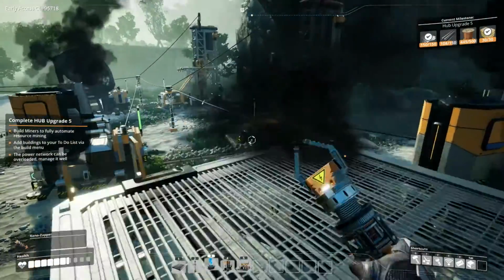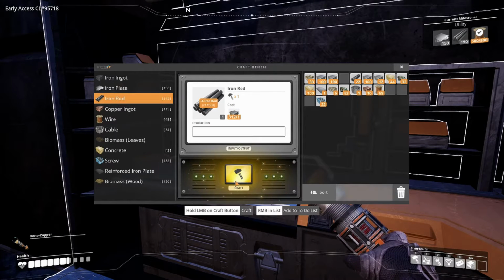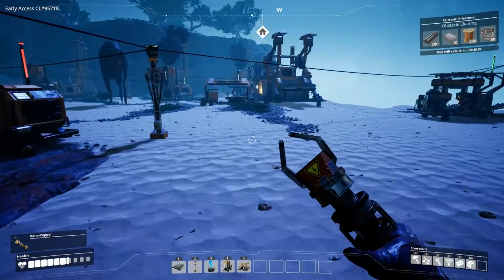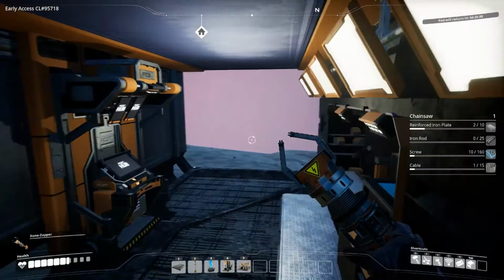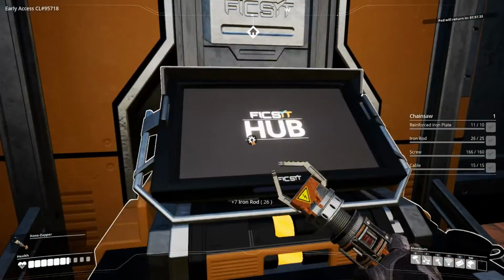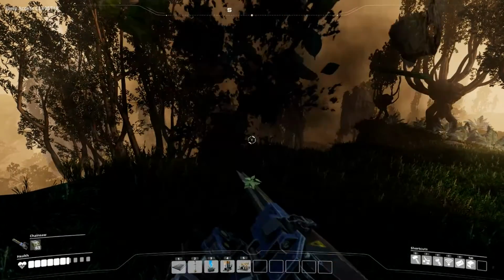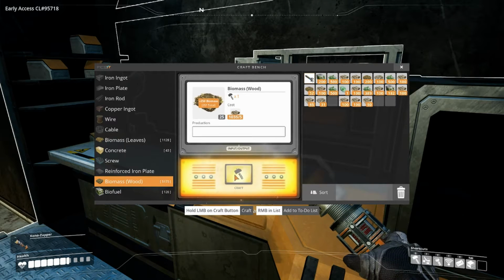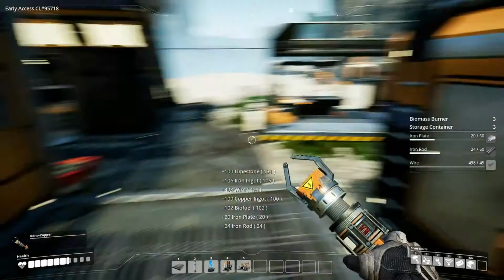Satisfactory - 3 - Automation for days!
Twitch.tv/Idgafentertainment